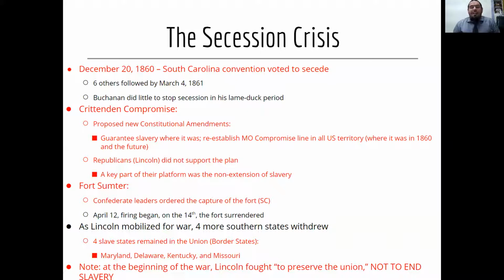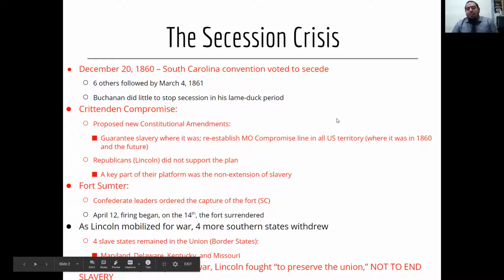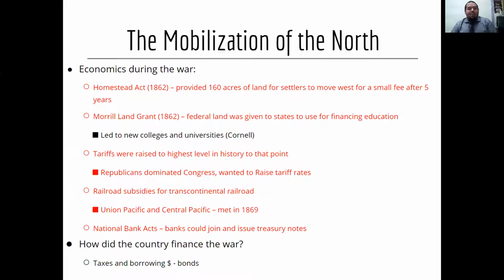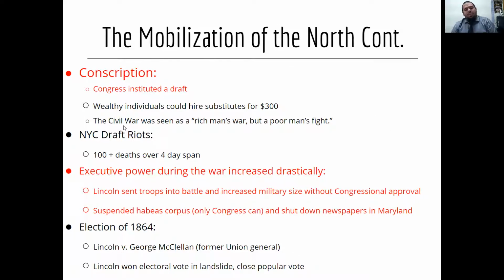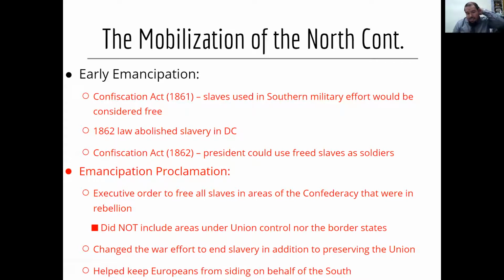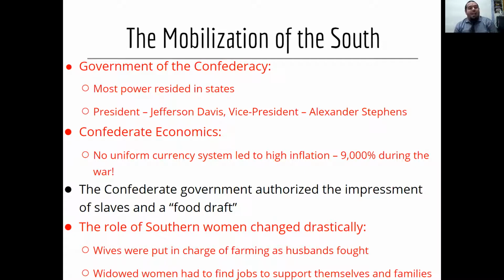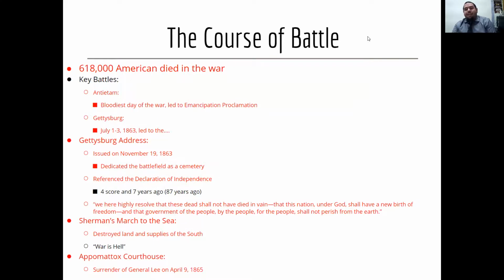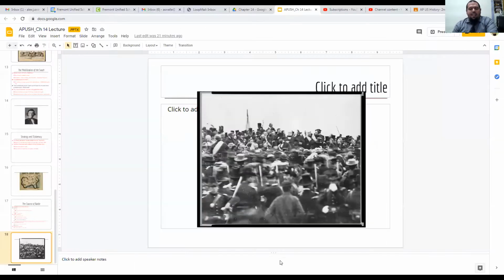APUSH_CH 14_The Civil War lecture notes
This lecture discusses the ins and outs of the Civil War, minus the actual military battle turns and shifts, but including some battles of significance. Enjoy!